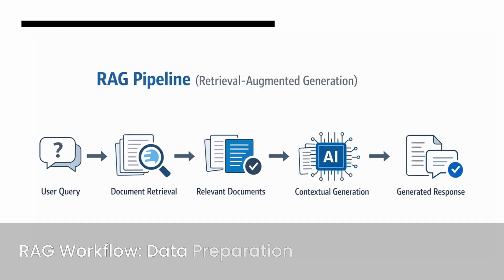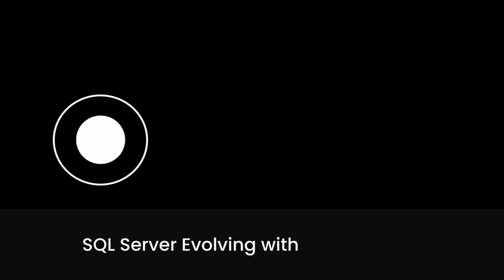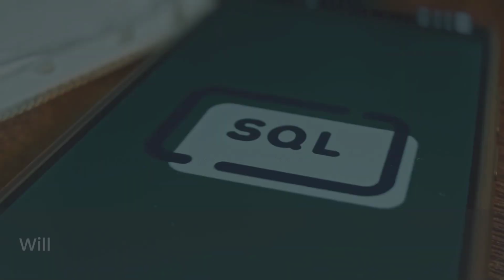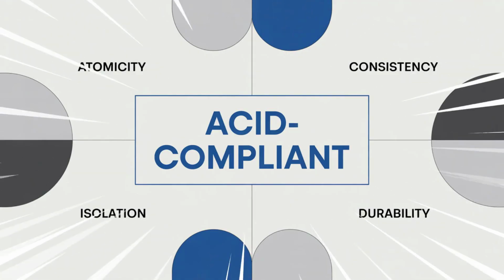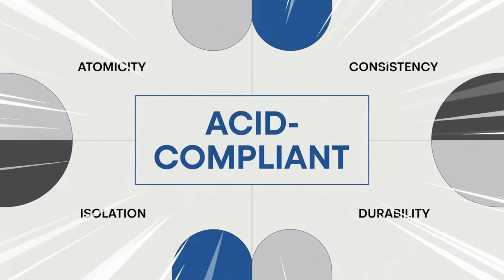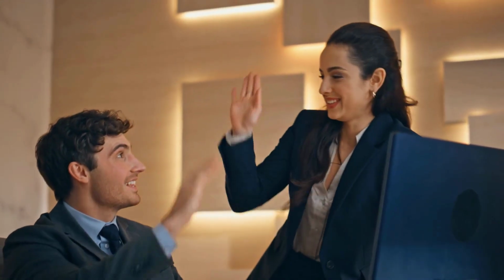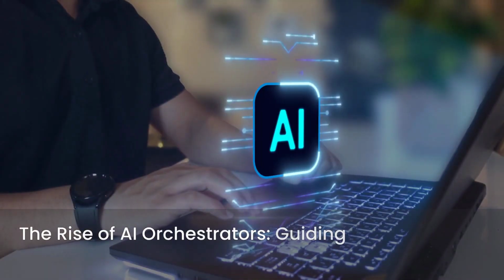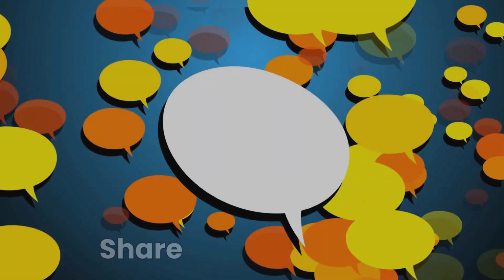SQL in the Age of Generative AI : The Foundation Behind Retrieval Augmented Generation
Do we still need something as old-school as SQL? In the rapidly shifting terrain of data science, where Large Language Models (LLMs) often steal the spotlight, it is easy to assume that the “old guard” of technology—like SQL—is on its way to retirement. The reality, however, is quite the opposite. SQL remains the bedrock of the data science landscape, even as that landscape is reshaped by artificial intelligence.